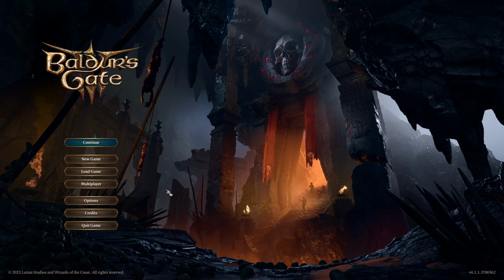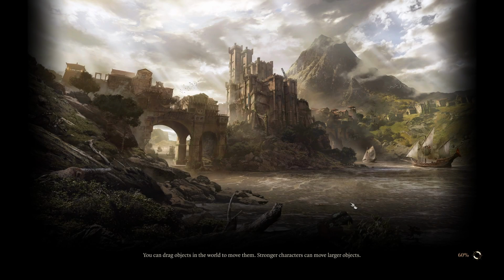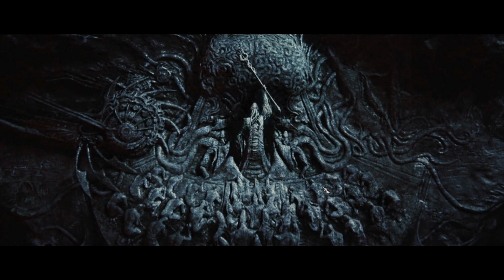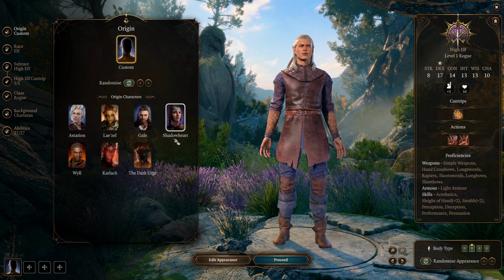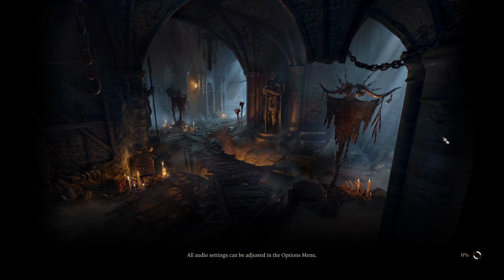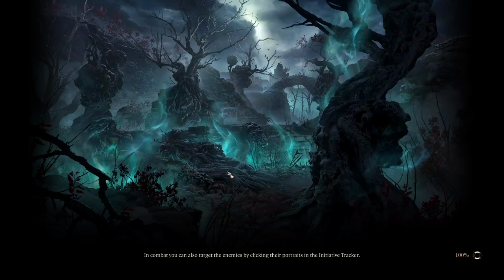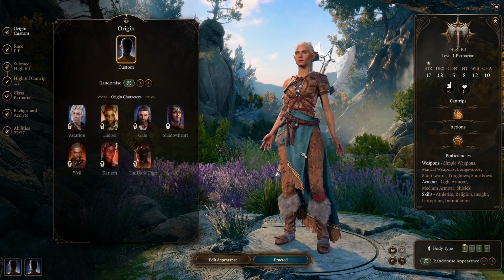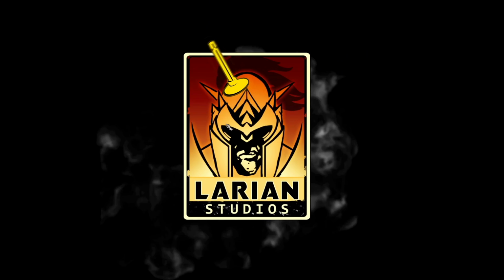How to Start With 4 Custom Characters - Baldur's Gate 3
Quick tutorial on how to start a campaign with multiple custom characters.